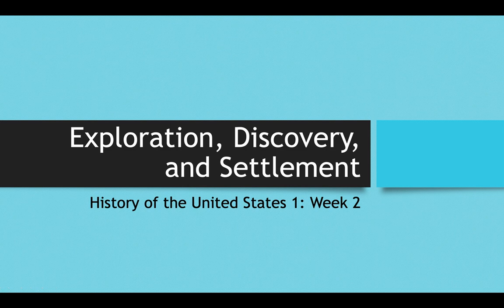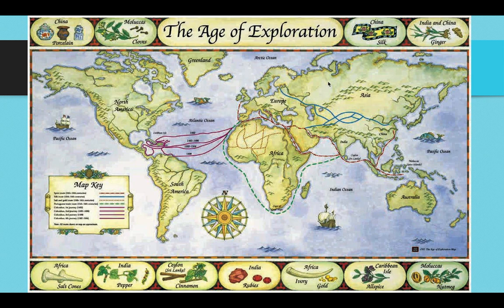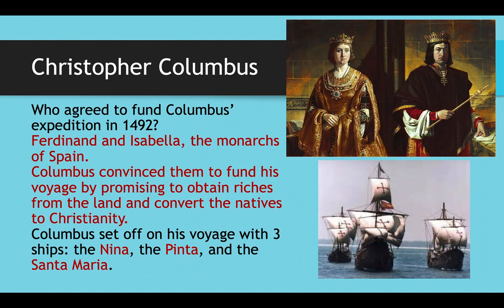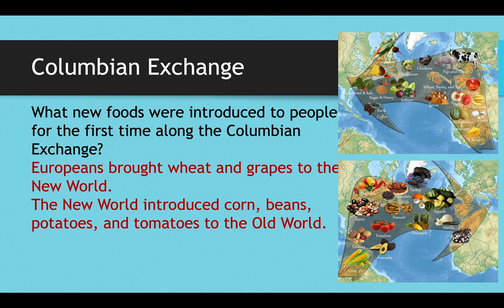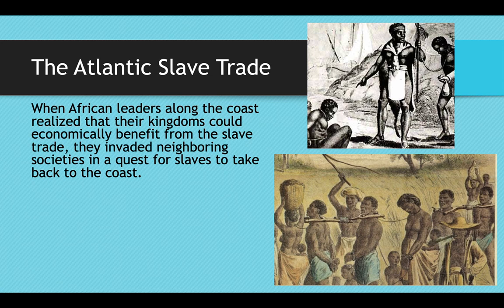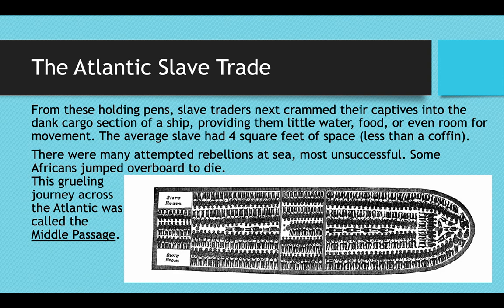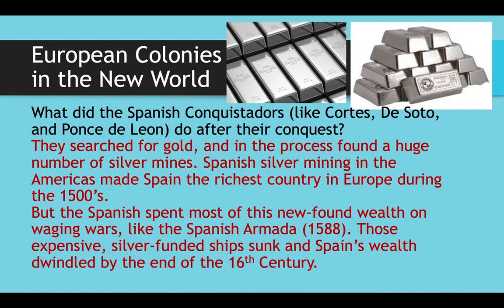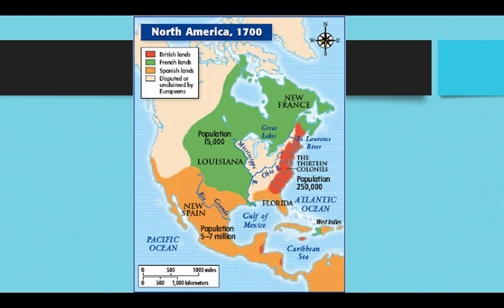Exploration, Discovery, and Settlement of the New World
US history lecture on 15th-17th century European exploration, discovery, and settlement of the New World.